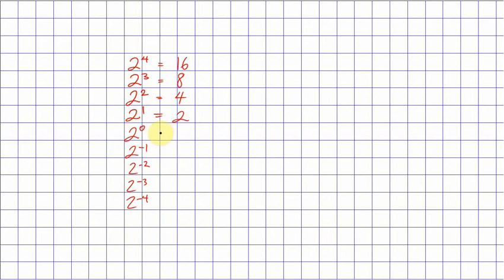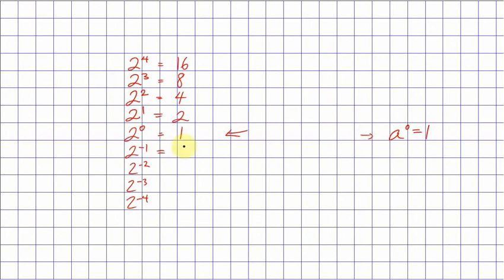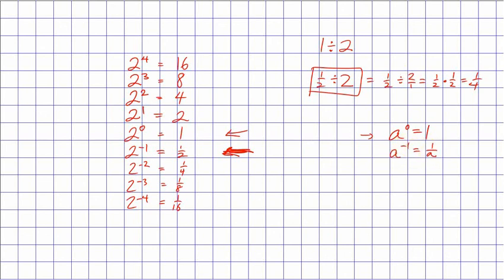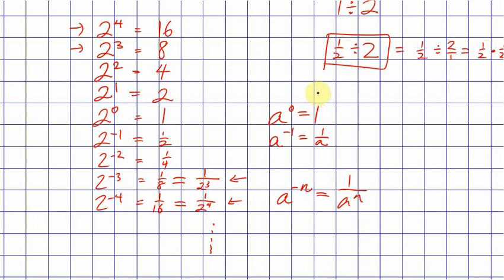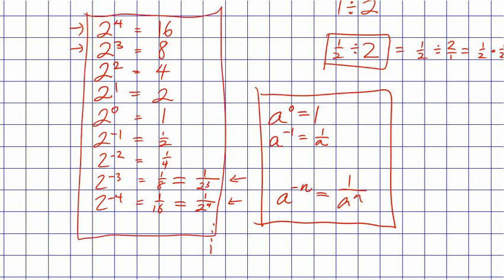Exponent: basic laws